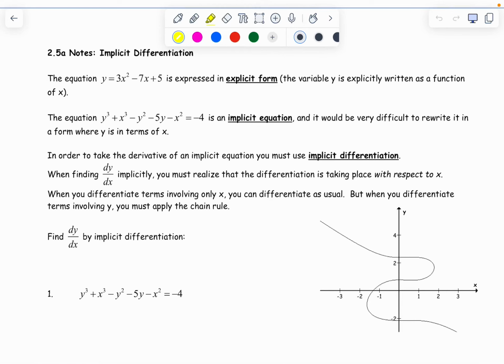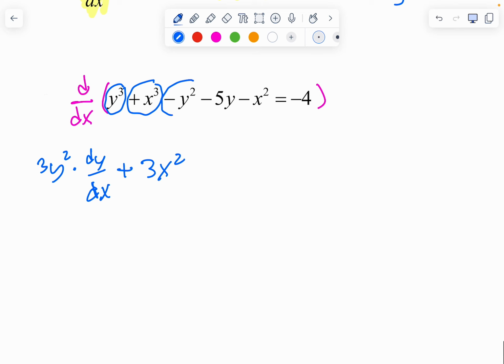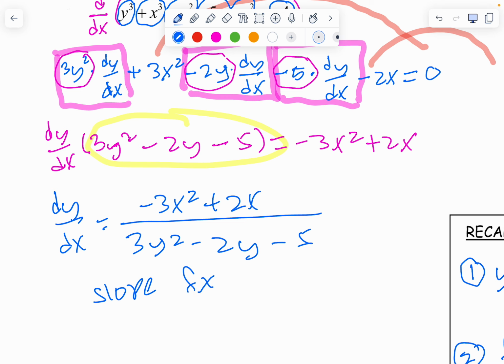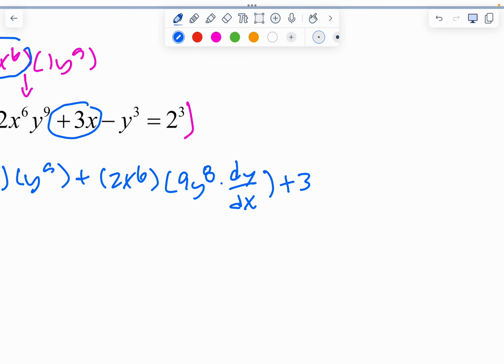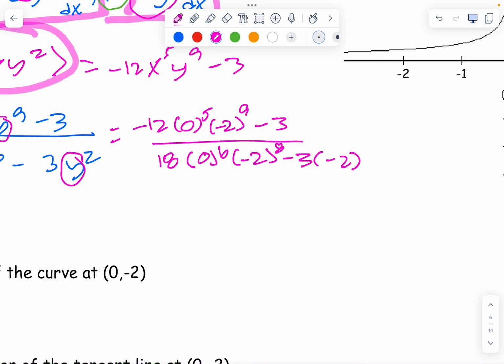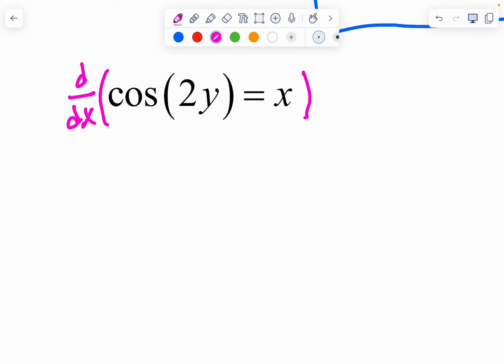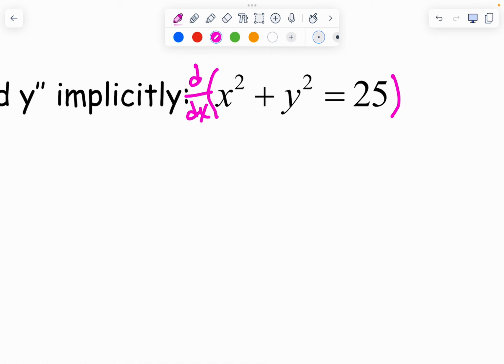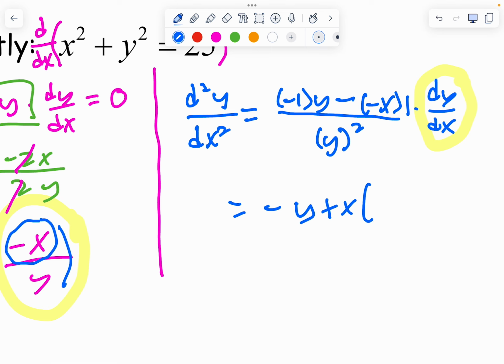2.5a vid notes